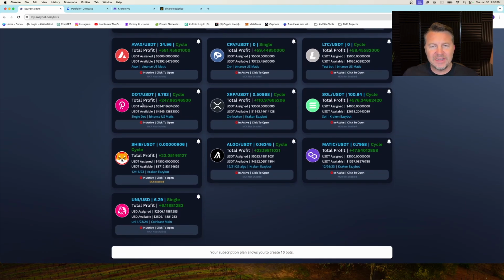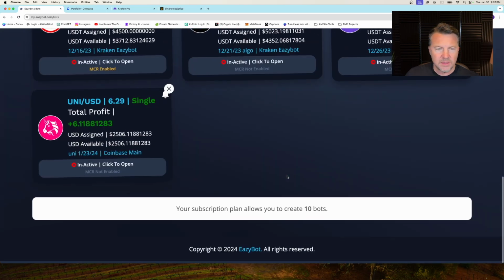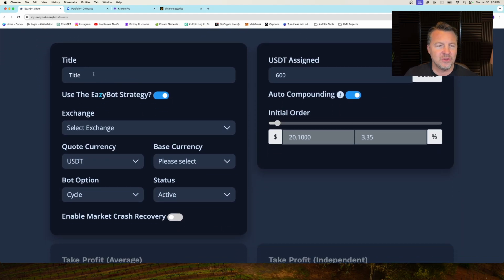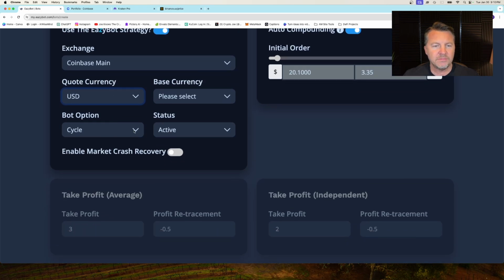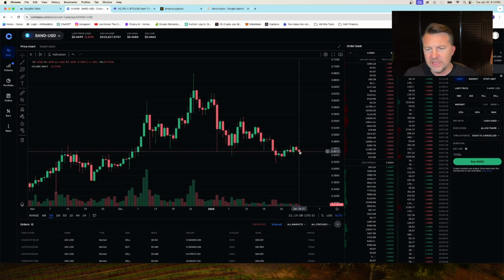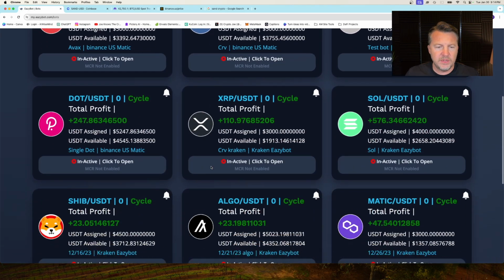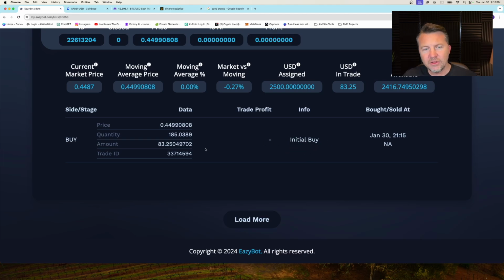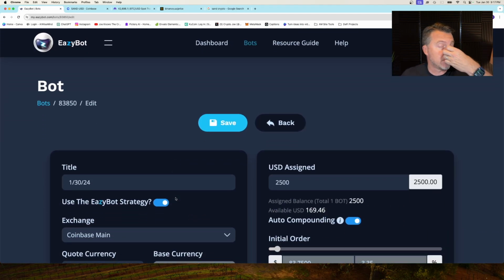How to Create an Eazybot on Coinbase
Are you thinking about Using Eazybot?  Do you want to see how easy it is to delete an existing bot and create a new Bot using Eazybot?  If you are, you are in the right place!

Creating Crypto trading bots is super easy using Eazybot!

Check out this short video as Joe Shows how he deletes a Crypto Trading bot on Eazybot and starts a new bot!

Please remember that Joe does not recommend or endorse any project.  This is purely for entertainment to see what Joe is doing along his crypto journey.  Crypto projects are typically very high risk, and it are not recommended for anyone!

Trading Cryptocurrencies is highly risky.  Make sure that you do your own research and understand all of the risks prior to getting involved.

Help out your Dry January!  Check out this great tasting Non-alcoholic beer!

Your support helps us bring more content like this to you.

I will not, and i do not endorse any specific projects, coins, investments, trading bots or otherwise.  I am just showing you what i am doing.

DYOR
Only risk what you are willing to lose
Crypto is super risky